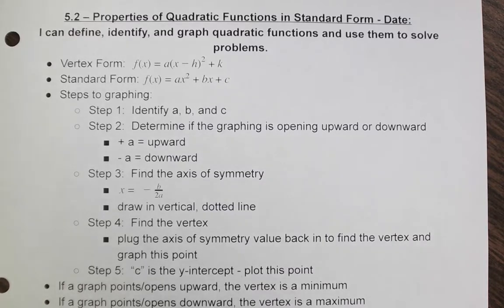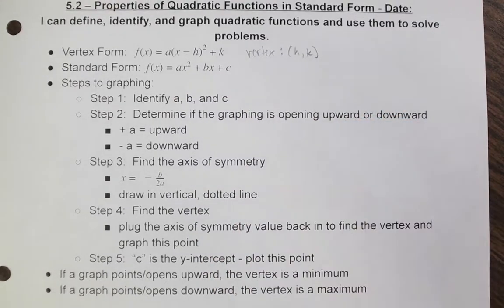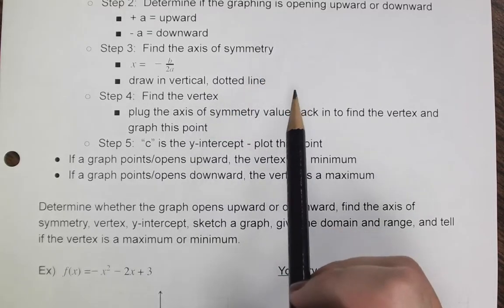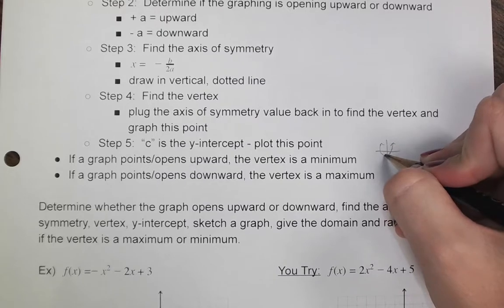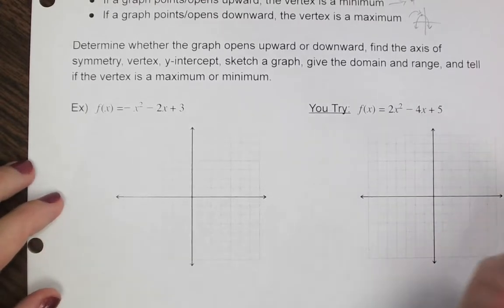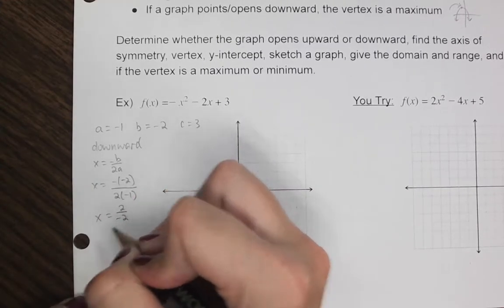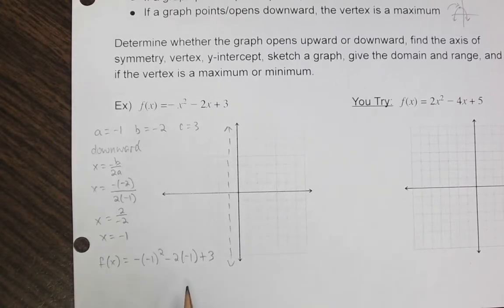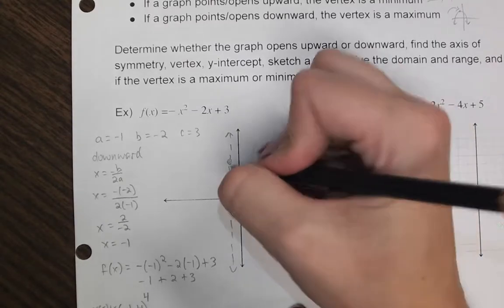Algebra II - 4.1 Graphing Quadratic Functions